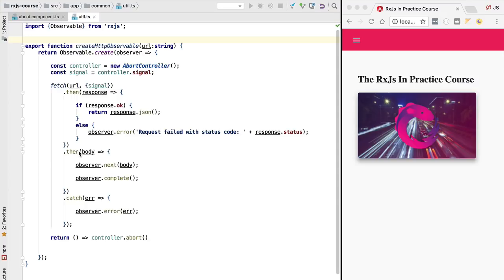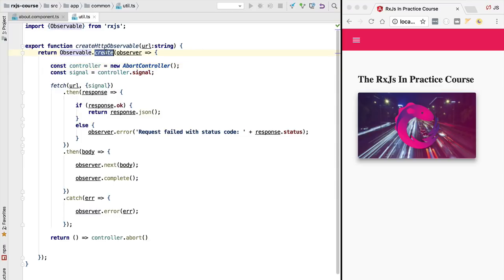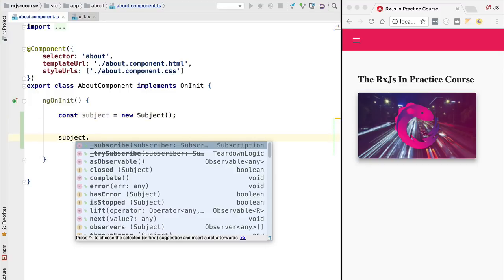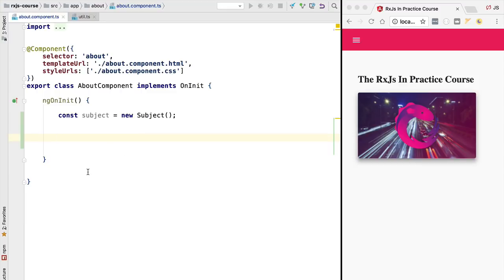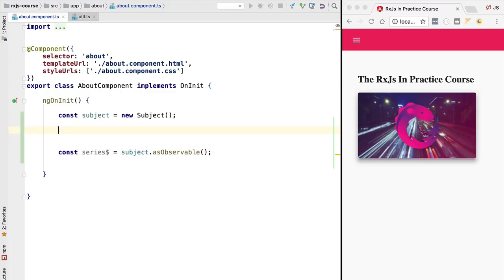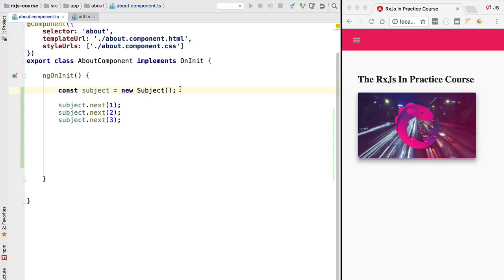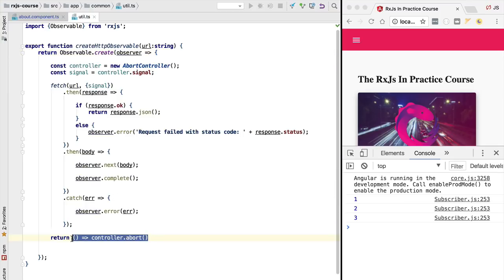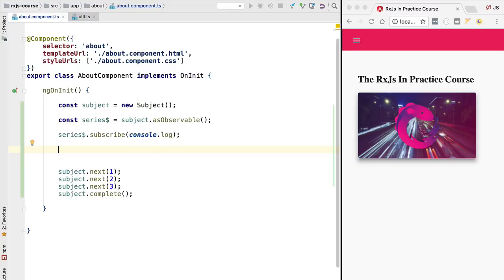💥 What are RxJs Subjects? A Simple Explanation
An introduction to RxJs Subjects. Learn when to use a subject, and learn how to create your own Observable using a Subject, and why the subject should be kept private.